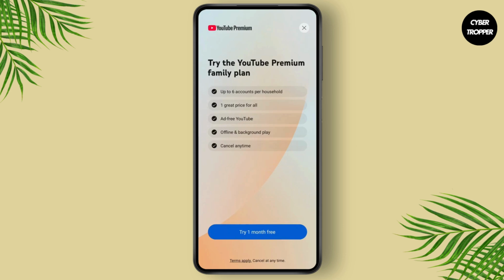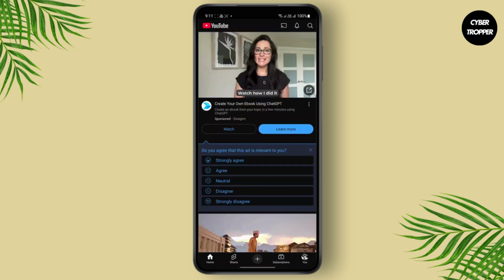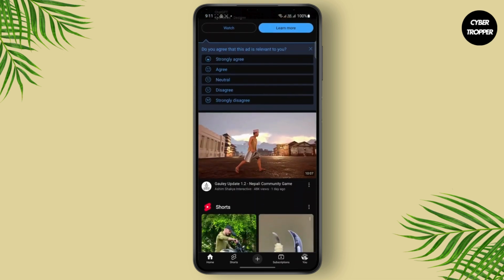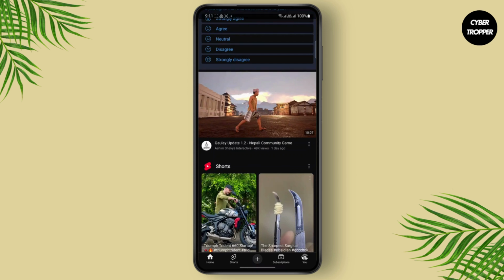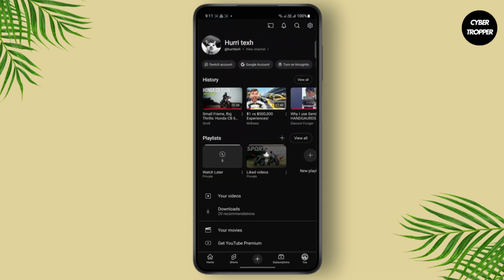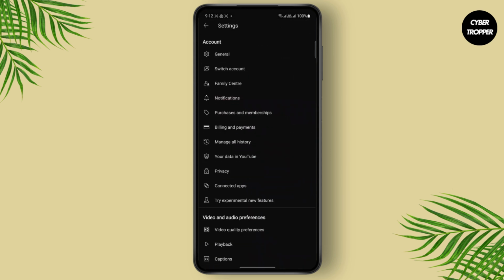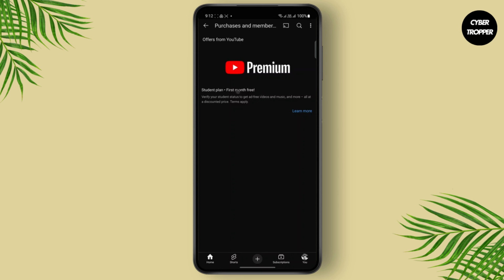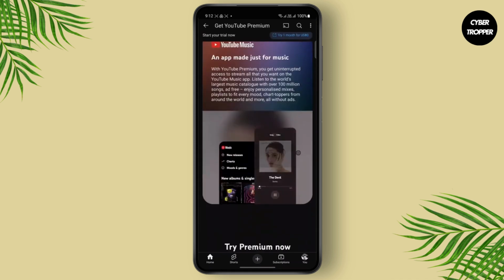How to Get YouTube Premium 3 Months Trials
In this video, we’ll show you how to get YouTube Premium for free with a 3-month trial! Whether you're looking to enjoy ad-free videos, offline downloads, or YouTube Music, this step-by-step tutorial will guide you through the process.

Timestamps:
0:00 Introduction
0:20 Step 1: Finding the YouTube Premium Trial Offer
0:45 Step 2: Signing Up for the Free Trial
1:10 Step 3: Enjoying YouTube Premium Benefits